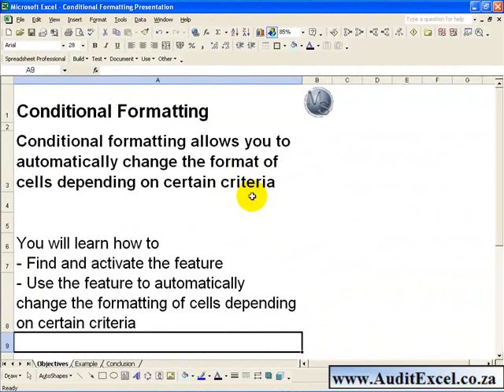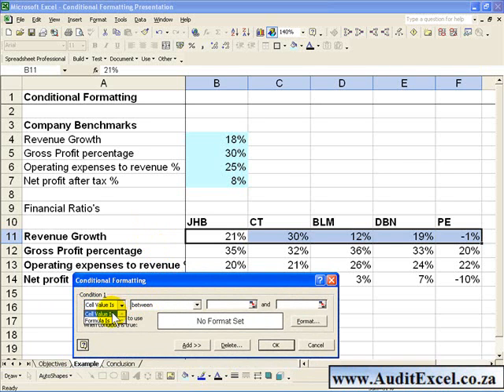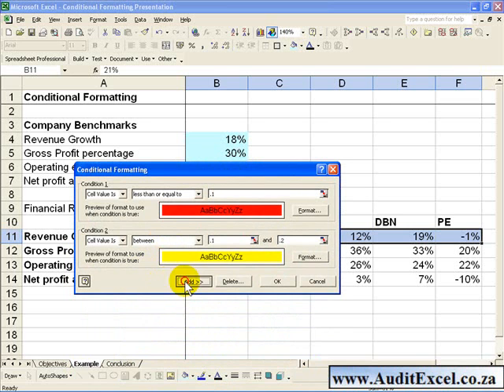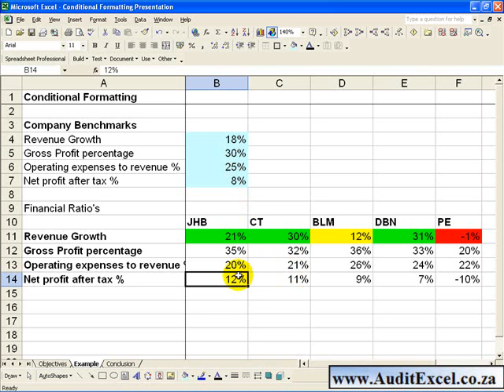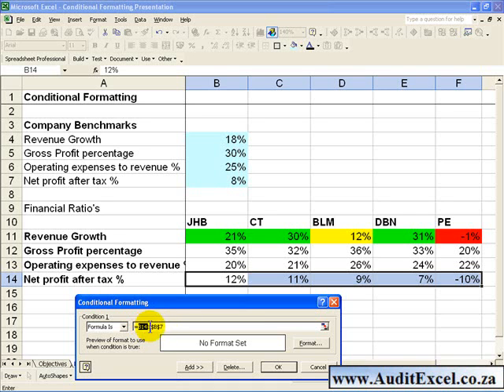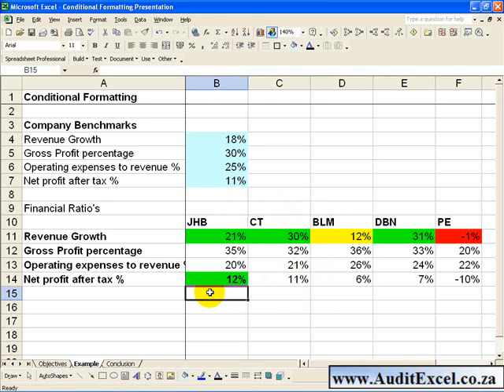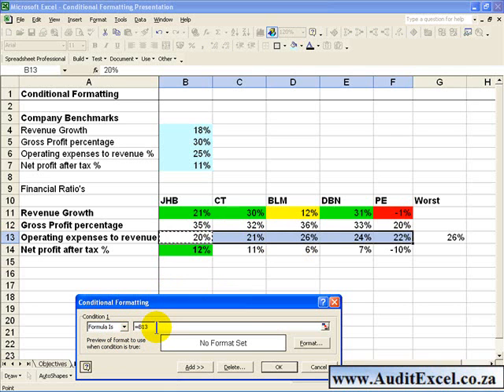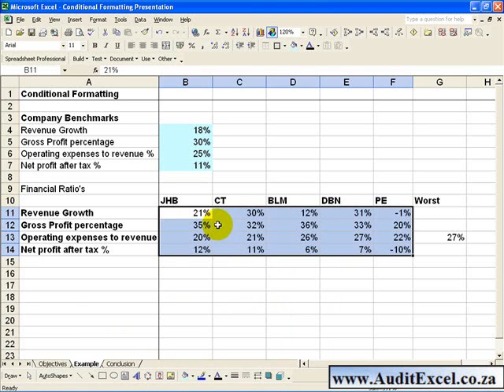Conditional Formatting in Excel 2003- visit our channel for conditional formatting in latest Excel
Change the format of cells depending on their contents and various other conditions that may be required.
Other descriptive words: qualified, layout, design, arrange